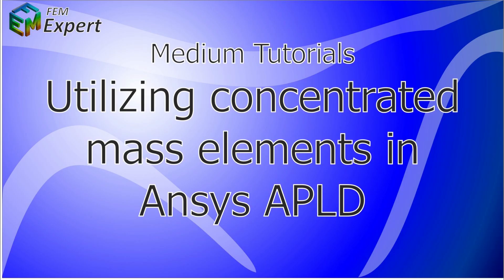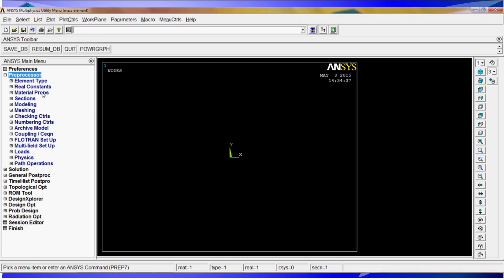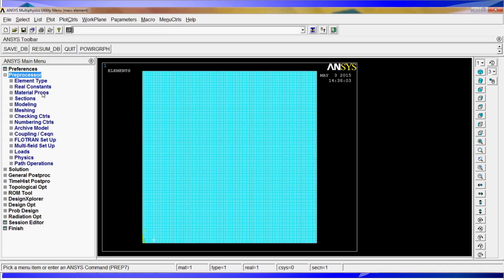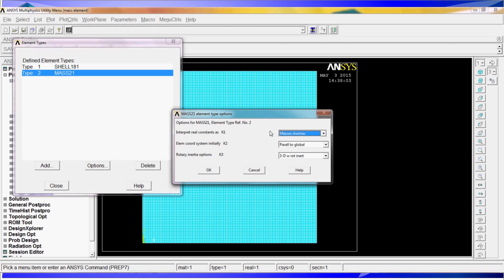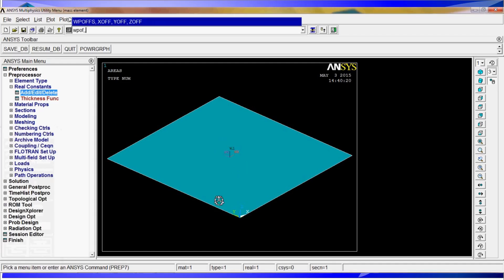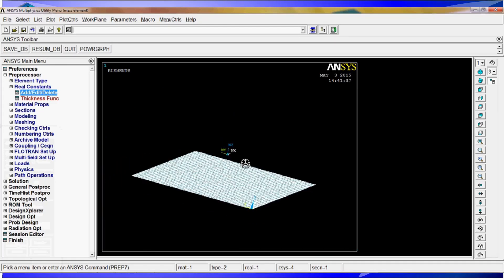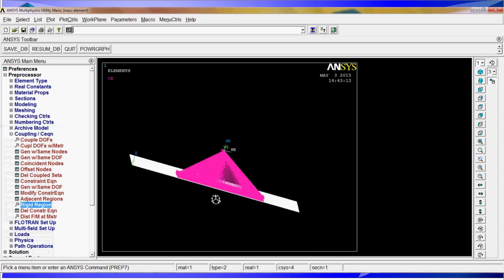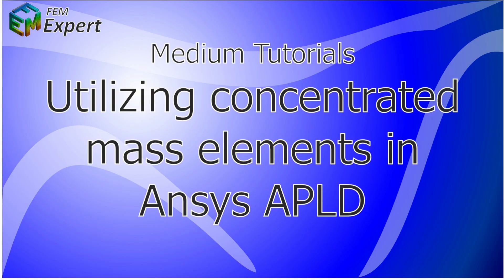Ansys Tutorial: Utilizing concentrated mass elements to simulated loads in Ansys Classic #27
A tutorial in which we will show you how utilize concentrated mass elements to simulate loads in Ansys Classic